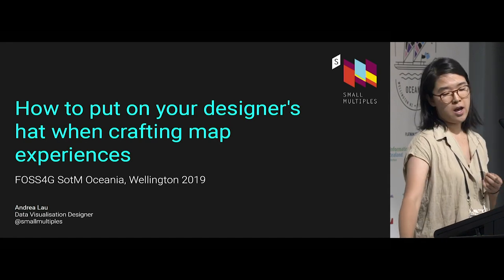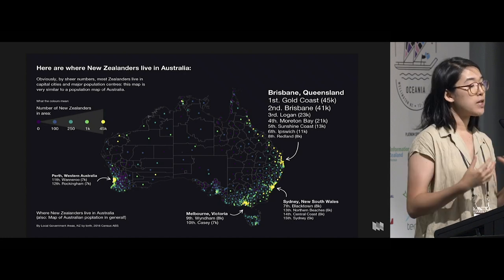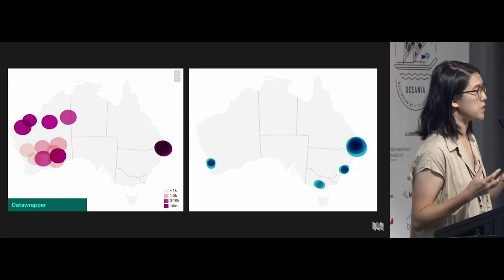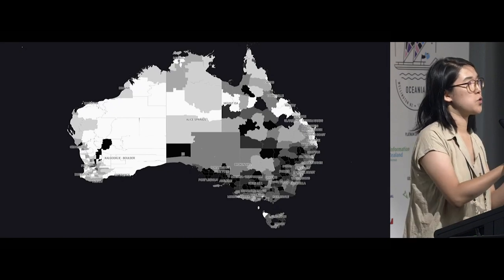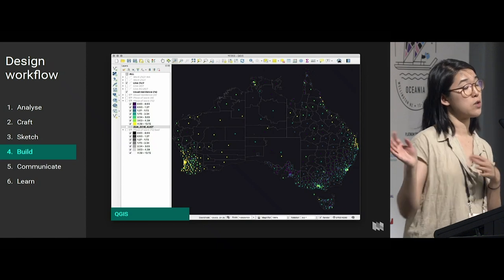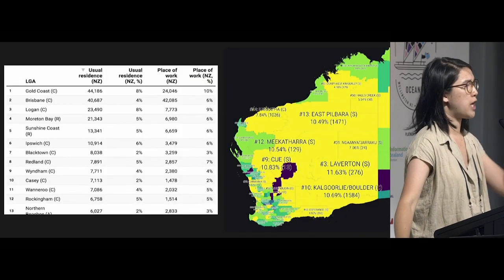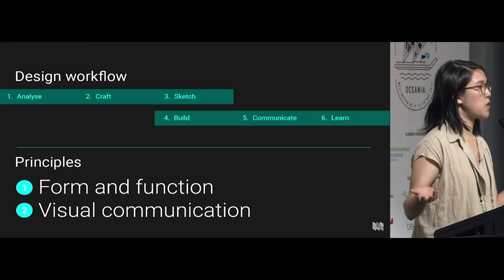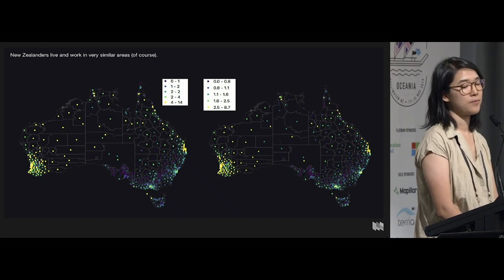Andrea Lau - How to put on your designer's hat when crafting map experiences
Andrea's talk was the third talk in the "Cartography / Visualisation" session at FOSS4G SotM Oceania 2019, organised by OSGeo Oceania and held at The National Library in Wellington, New Zealand from November 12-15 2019.